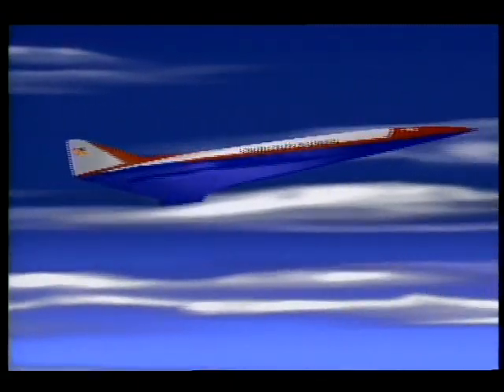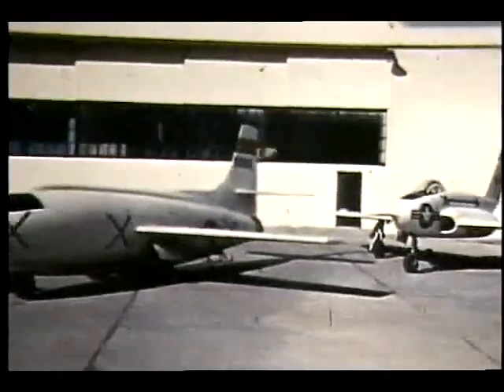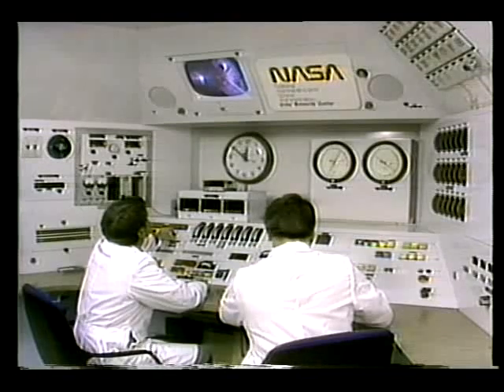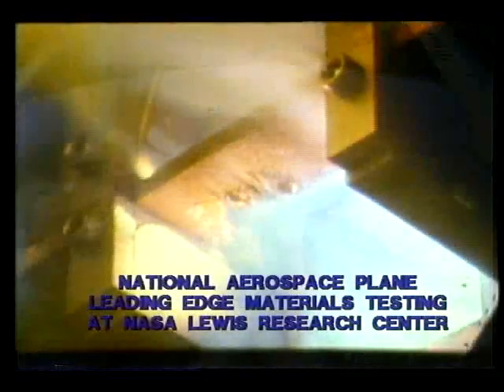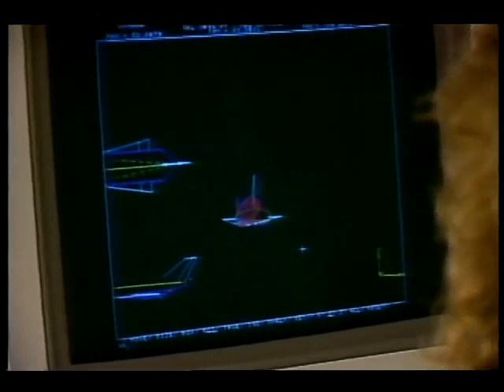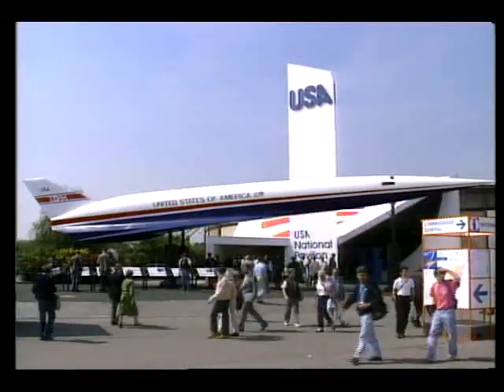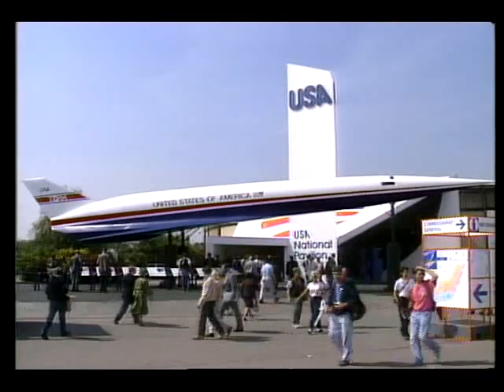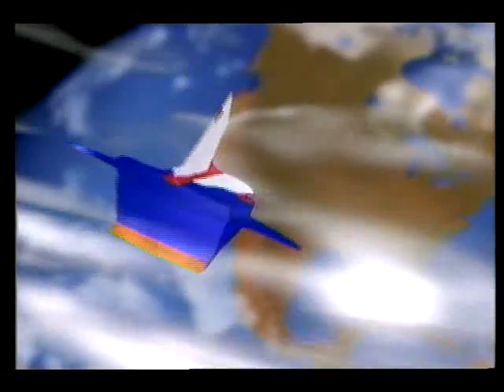National Aero-Space Plane (NASP) Segment for Futurepath 3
This video concentrates on materials being developed and tested at LeRC for possible use in NASP.